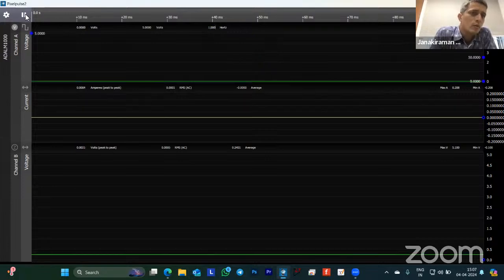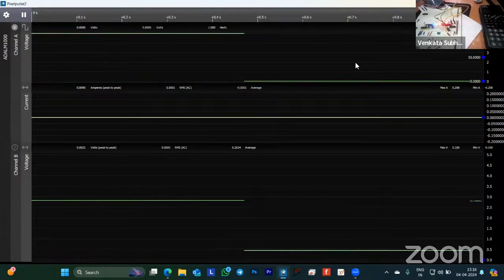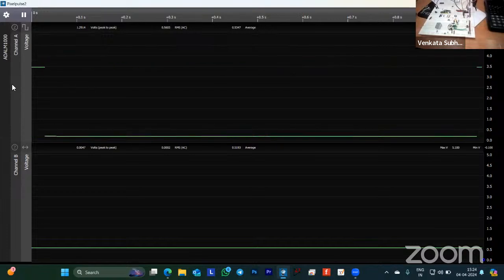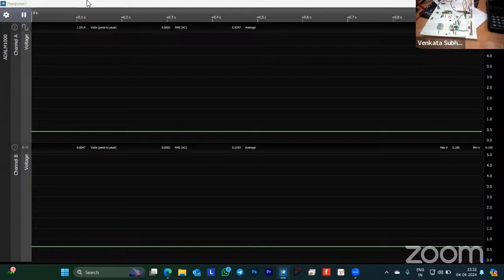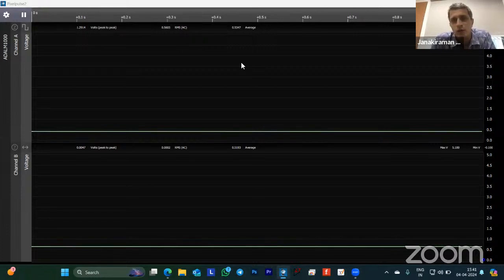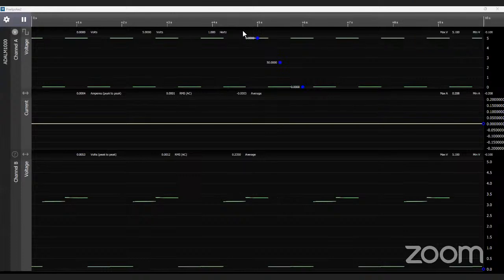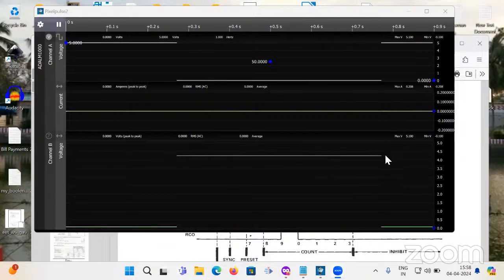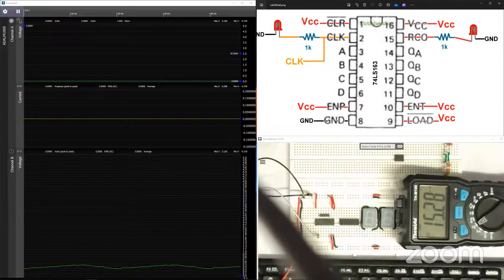Electronics Lab - Live Session